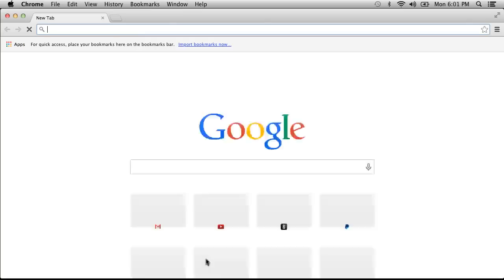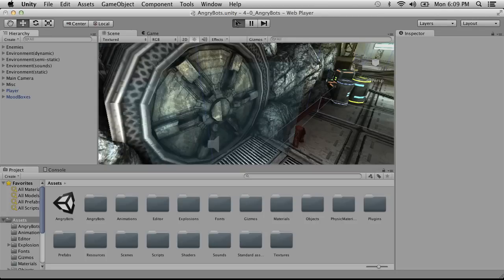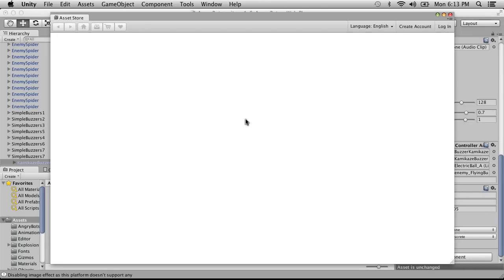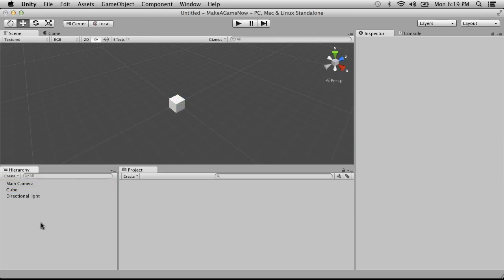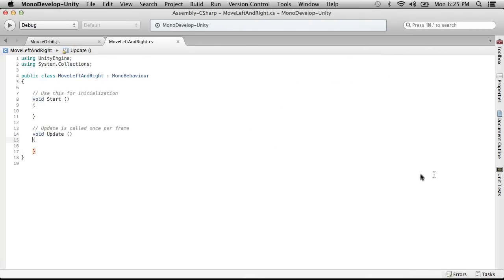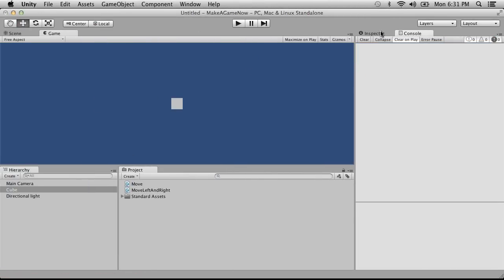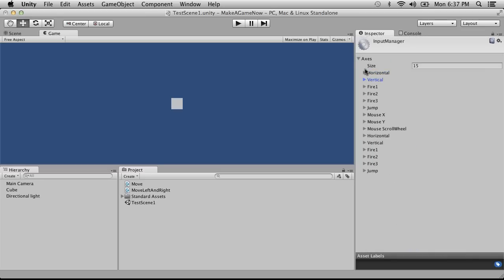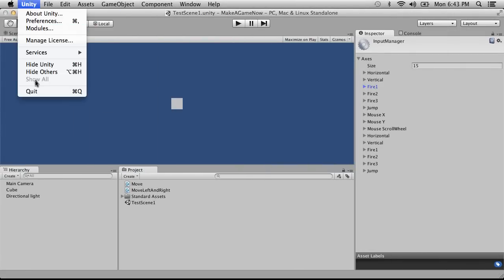Cooking With Unity: From Scratch To Published - Ep. 1: Setting up Unity3d